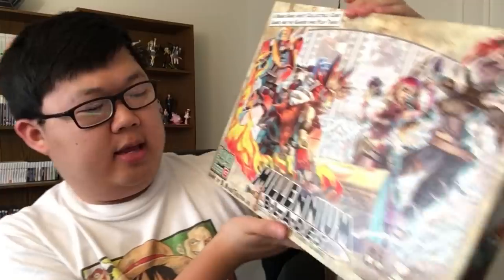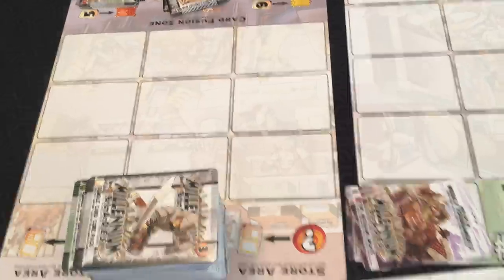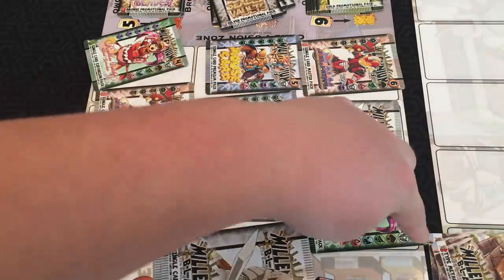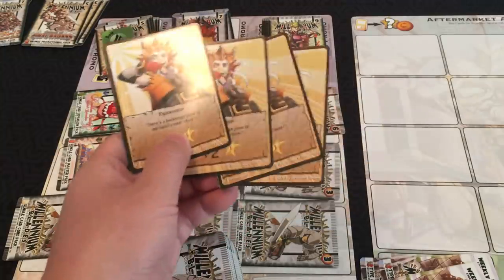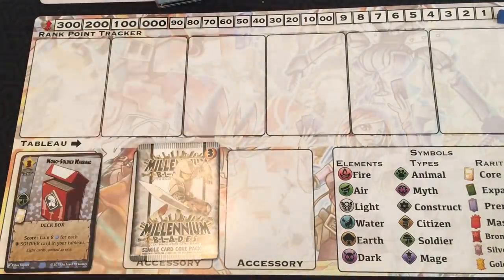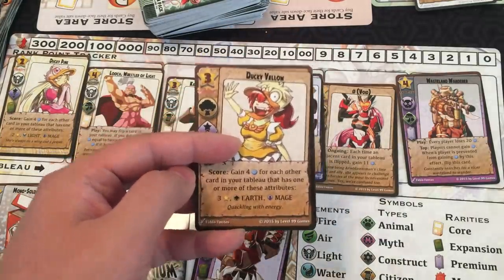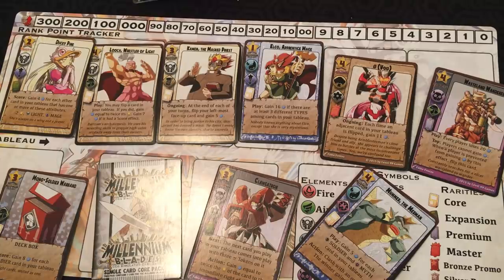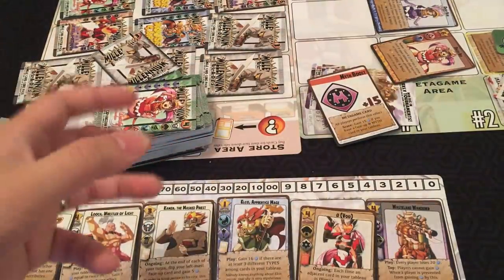Board Game Reviews Ep #55: MILLENNIUM BLADES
Use the link below and code PROZD5 for $5 off your first Bokksu subscription box: